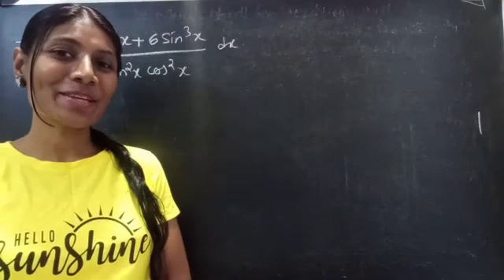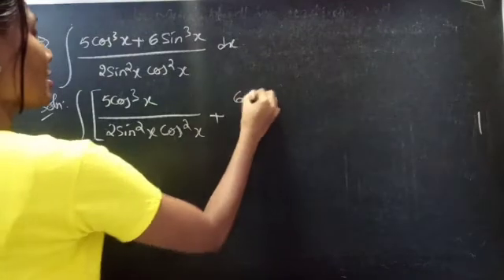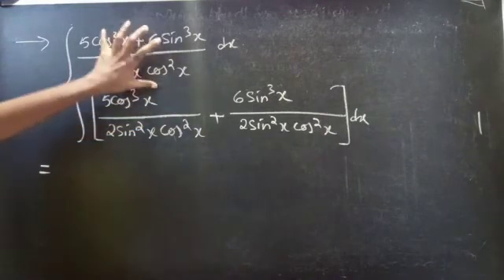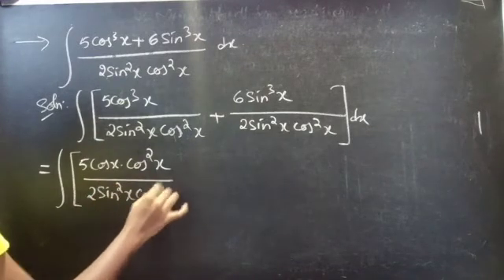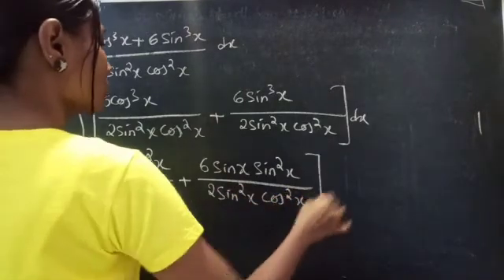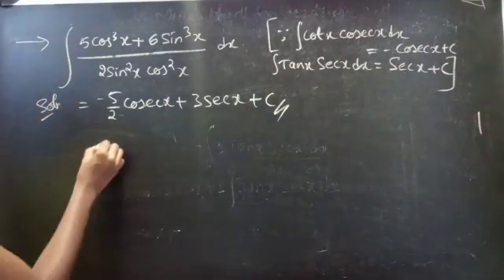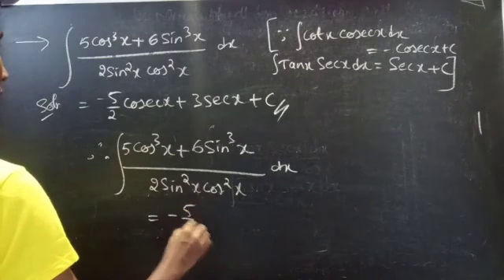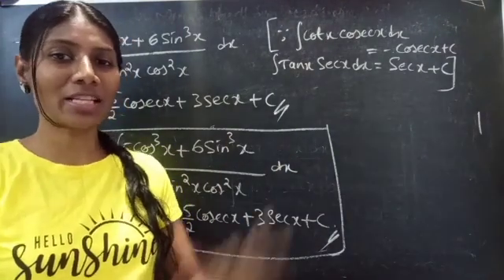∫5cos^3 x+6sin ^3 x/2sin^2 x cos^2 x dx | Integration | Integral | Lec275